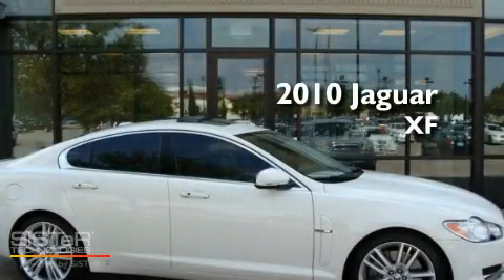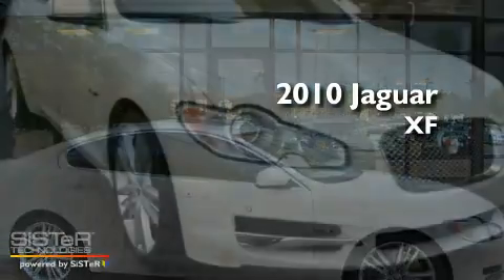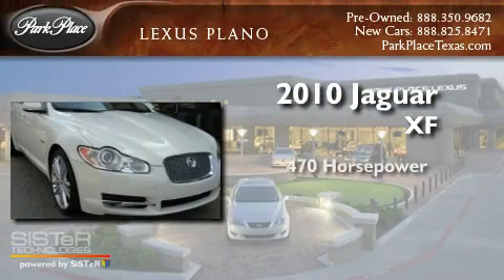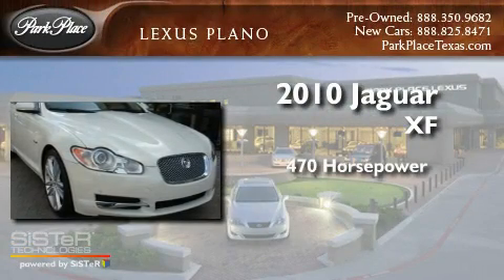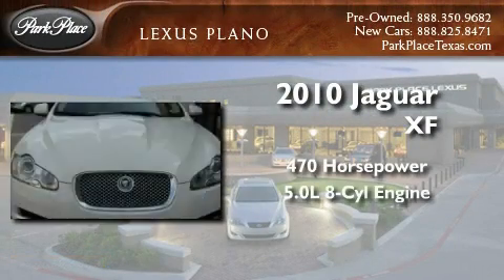2010 Jaguar XF Plano TX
Year : 2010
 Make : Jaguar
 Model : XF
 Engine : 5.0L supercharged V8 engine
 Trans . : Automatic
 Exterior : White
 Miles : 10,781
 Interior : Other